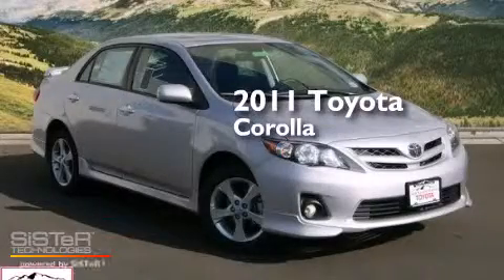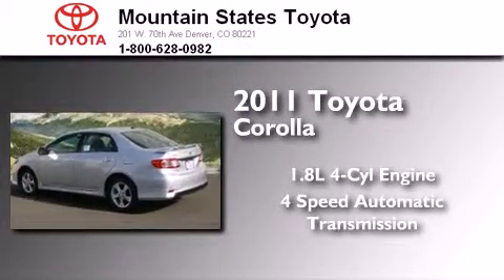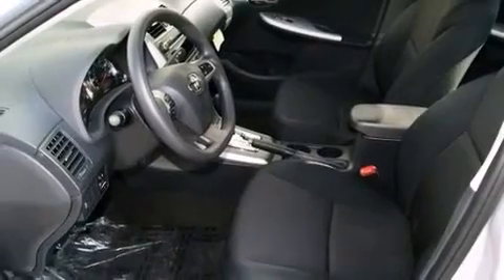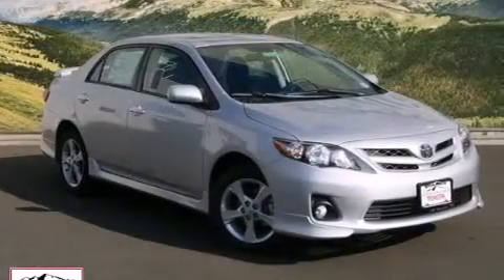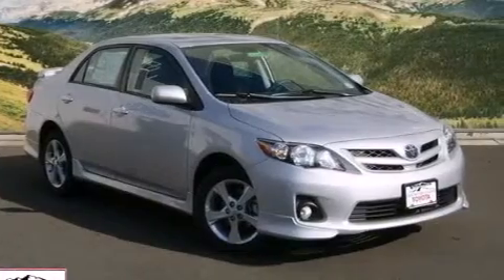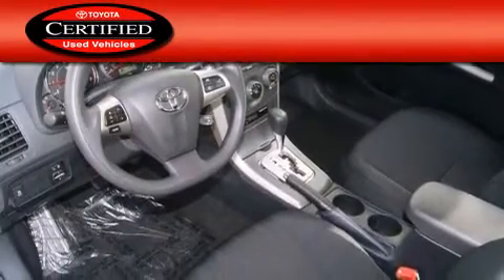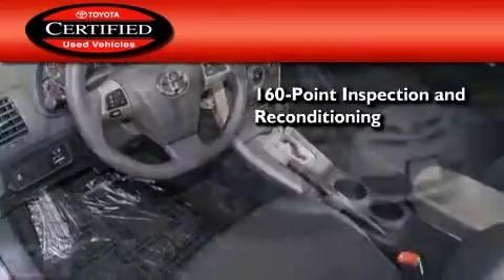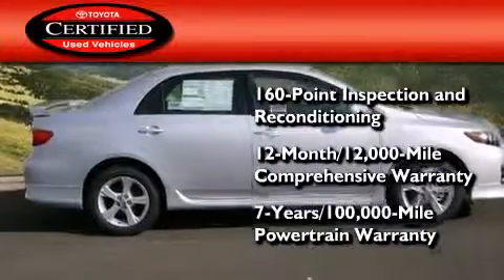2011 Toyota Corolla Certified Denver CO 80221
We've been honored to serve the Denver CO area , we promise that your experience at our dealership will exceed your expectations ! Year : 2011 Make : Toyota Model : Corolla Engine : 1.8L I-4 cyl Trans . : 4-Speed Automatic Exterior : Classic Silver Miles : 19,556 Interior : Dark Charcoal Mountain States Toyota 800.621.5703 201 W. 70th Ave. Denver , CO 80221 Used 2011 Toyota Corolla Denver CO